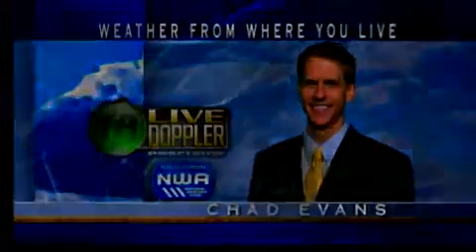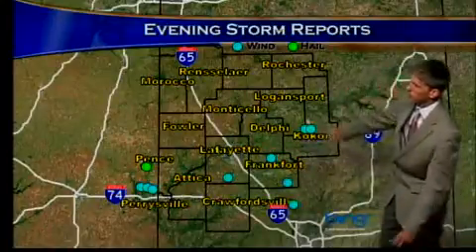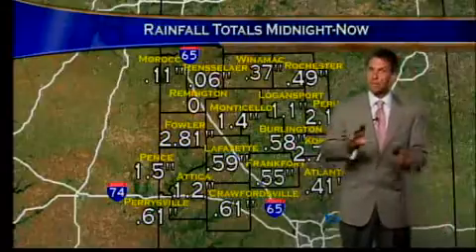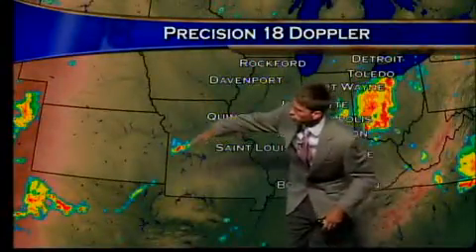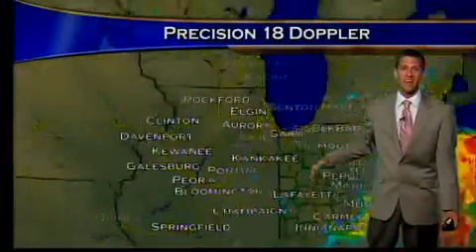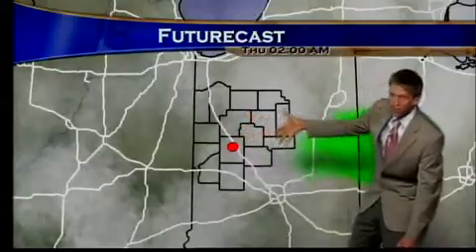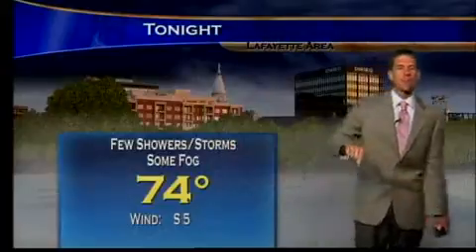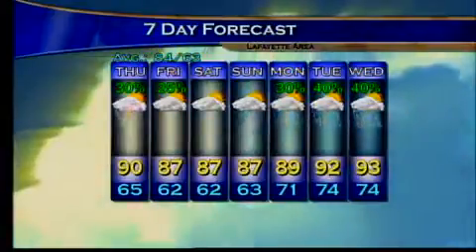Evening Web Weather